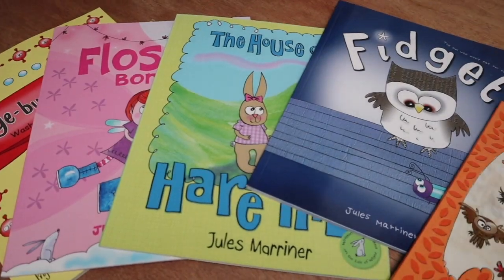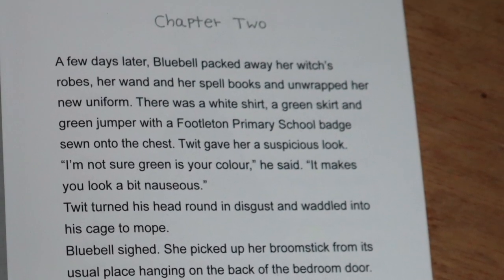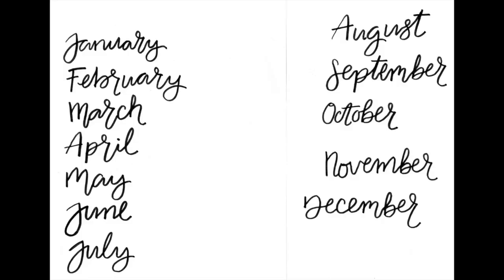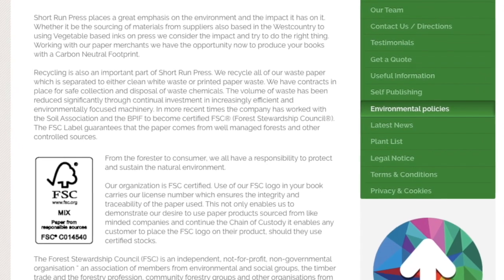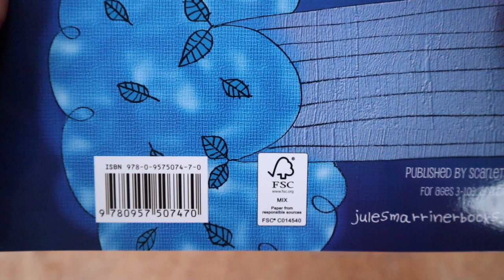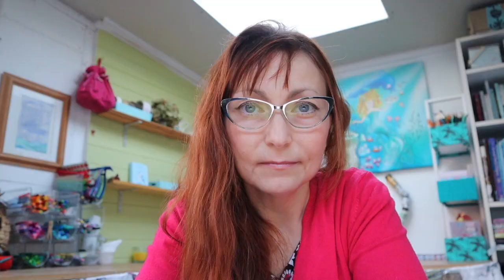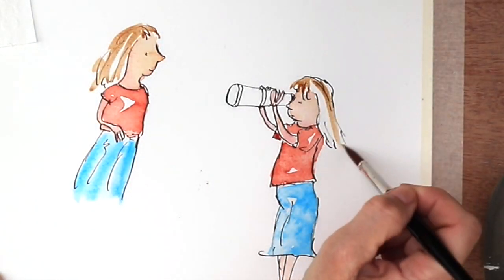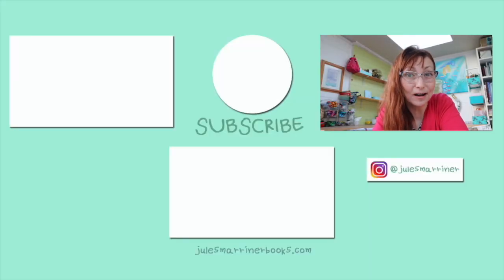HOW TO MAKE MY BOOK LOOK PROFESSIONAL | make my book look good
What things do I need to do to make my book look good? A great question! You might be wondering what tips you need to make books look professional, if you are self publishing this year.

I’ll be answering questions like Can you make a children’s book eco friendly? what font should I use for my children’s book? how do I design a front cover and how do I make my self published book look finished.

I’ll also let you into the secret of what software I use for making a children’s book and what paper I use for self publishing.

00.00 Looking professional
00:36 Design
02:02 Images
03:38 Text
04:45 Paper
06:30 SPAG
07:20 ISBNs
09:28 Software